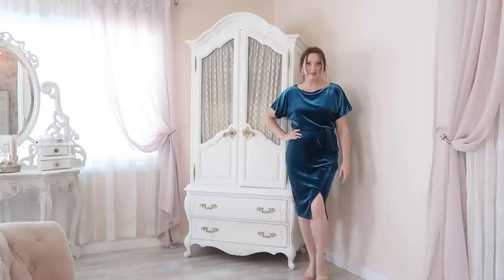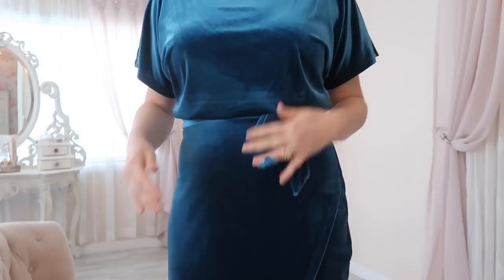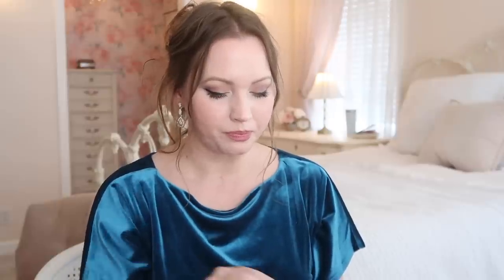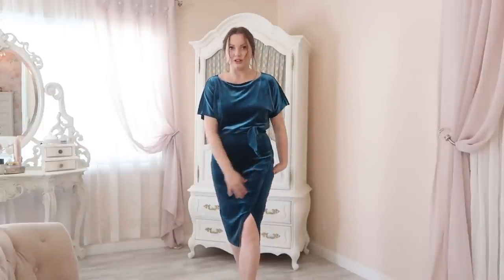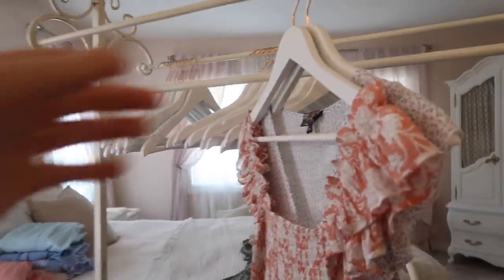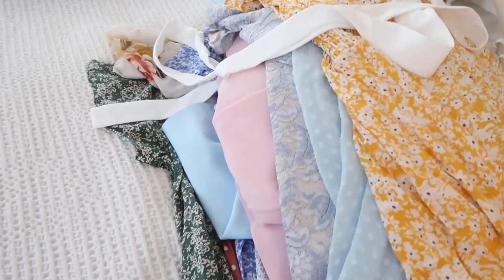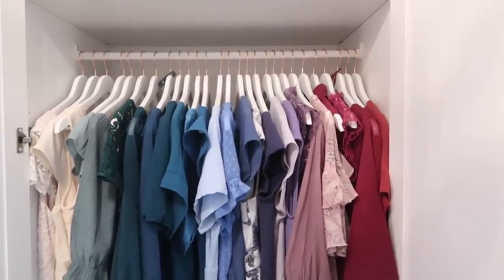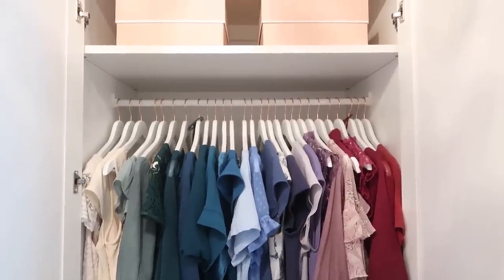Closet Clean Out & Organization + New Makeup | Fall 2023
SHOP MY CLOSET: Use invite code: INSPIREDBYNIKKI

TODAY'S DRESS:

TODAY'S LIPSTICK:

* Pretty Little Moments
* At Dawn
* Cerulean
* Introspective